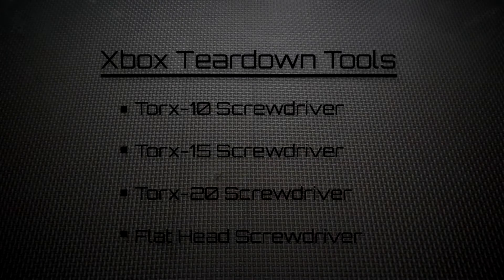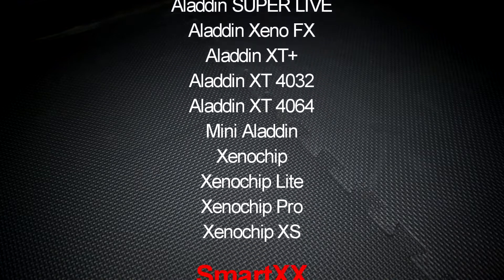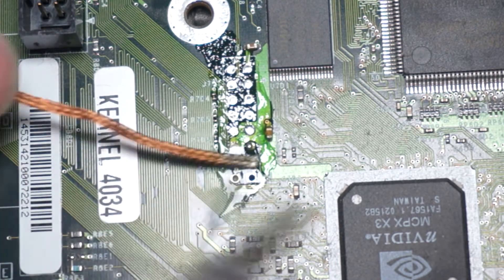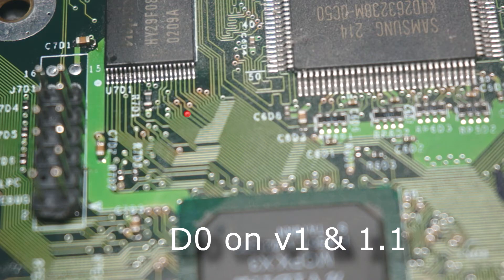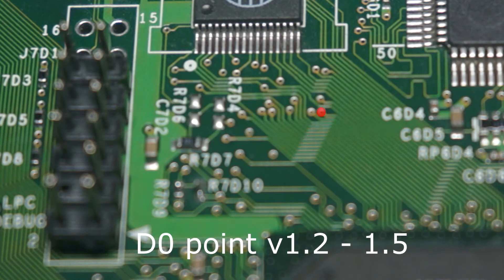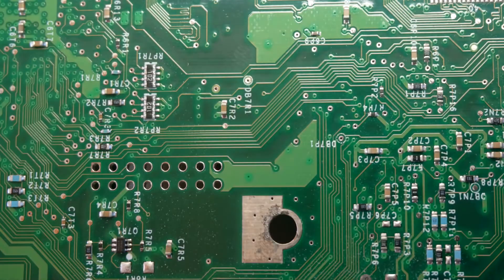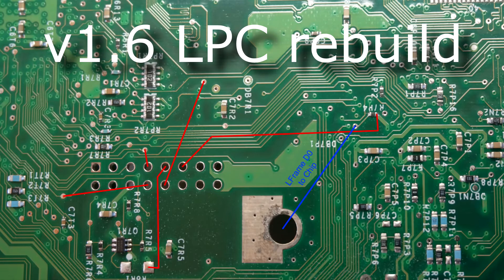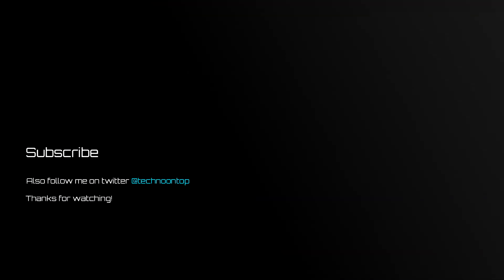How to install an Xbox modchip using a pinheader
a tutorial on installing a modchip on an original Xbox console I cover all the key points for all Versions of Xbox v1-v1.6b. the chip I installed is a SmartXX V2 the process is similar for other chips as well but I would recommend finding a guide for that specific chip if none can be found check out my Modchip pinout guide and use it with this video and it should lead you to a hard modded xbox

Videos to use in Conjunction